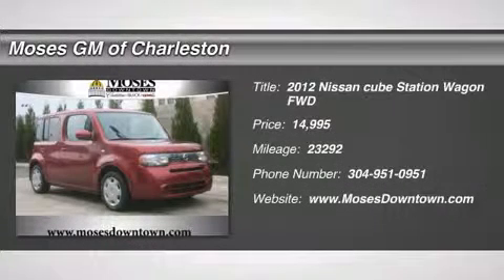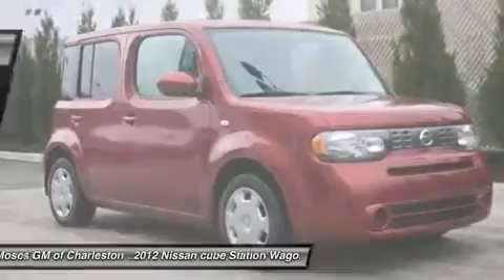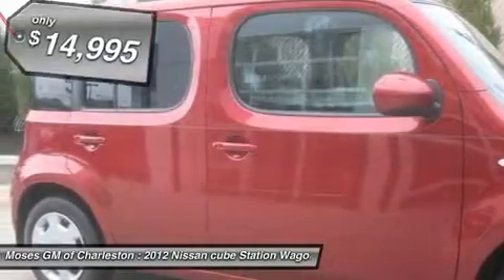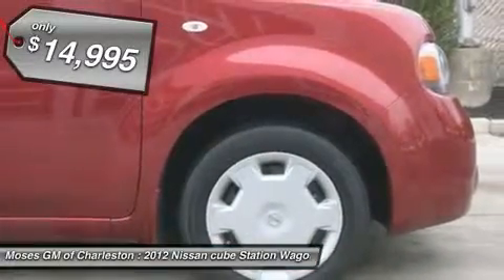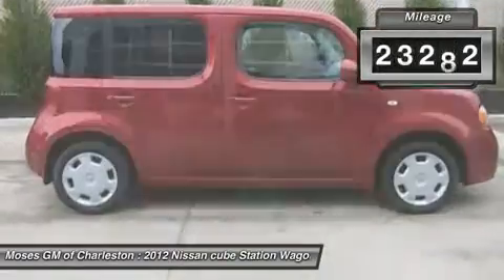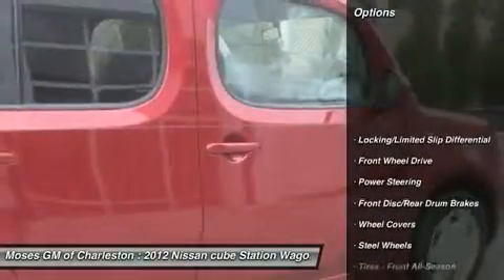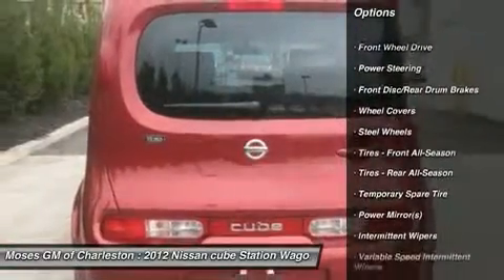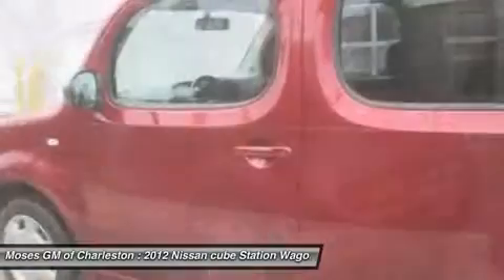2012 NISSAN CUBE Charleston, WV G14146A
2012 NISSAN CUBE Charleston, WV
Stock# G14146A

1406 Washington St. E.

2012 Nissan Cube 1.8, 4D Wagon, and One Owner Clean CarFax. If you want an amazing deal on an amazing wagon that will not break your pocket book, then take a look at this fuel-efficient 2012 Nissan Cube. Climb into this very reliable Cube, knowing that it will always get you where you need to go, on time, every time. All of Moses Downtown's pre-owned vehicles have been through a 117-point inspection at our award-winning service department. And be sure to check us out for our most up-to-date inventory and sales and service specials!